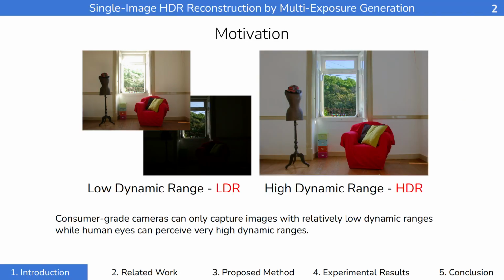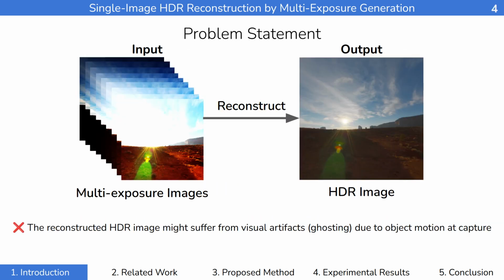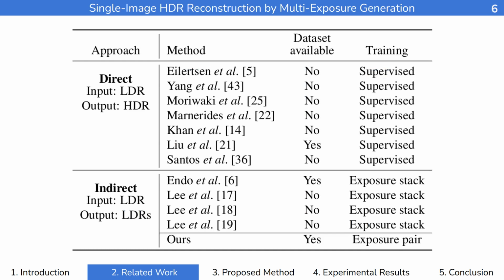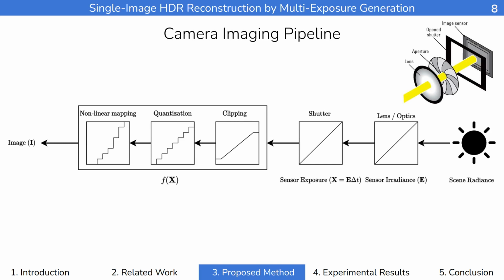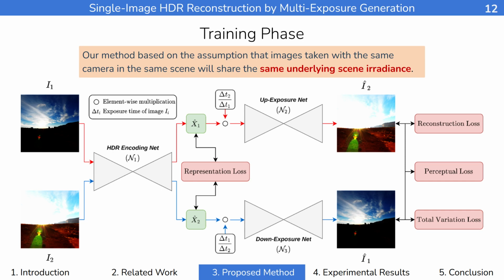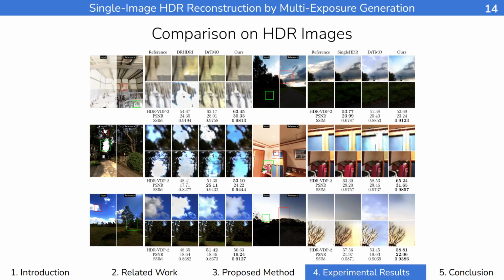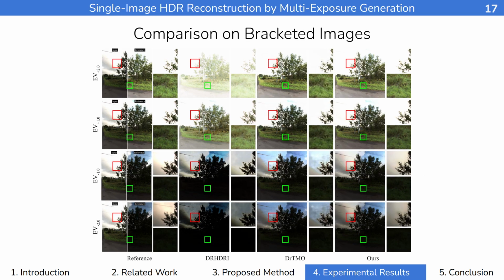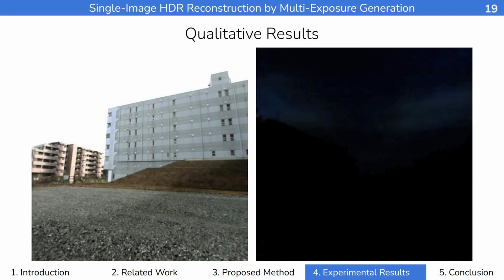Single-Image HDR Reconstruction by Multi-Exposure Generation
Authors: Le, Phuoc-Hieu*; Le, Quynh T; NGUYEN, Rang; Hua, Binh-Son Description: High dynamic range (HDR) imaging is an indispensable technique in modern photography. Traditional methods focus on HDR reconstruction from multiple images, solving the core problems of image alignment, fusion, and tone mapping, yet having a perfect solution due to ghosting and other visual artifacts in the reconstruction. Recent attempts at single-image HDR reconstruction show a promising alternative: by learning to map pixel values to their irradiance using a neural network, one can bypass the align-and-merge pipeline completely yet still obtain a high-quality HDR image. In this work, we propose a weakly supervised learning method that inverts the physical image formation process for HDR reconstruction via learning to generate multiple exposures from a single image. Our neural network can invert the camera response to reconstruct pixel irradiance before synthesizing multiple exposures and hallucinating details in under- and over-exposed regions from a single input image. To train the network, we propose a representation loss, a reconstruction loss, and a perceptual loss applied on pairs of under- and over-exposure images and thus do not require HDR images for training. Our experiments show that our proposed model can effectively reconstruct HDR images. Our qualitative and quantitative results show that our method achieves state-of-the-art performance on the DrTMO dataset.